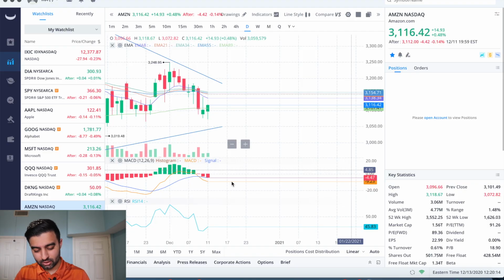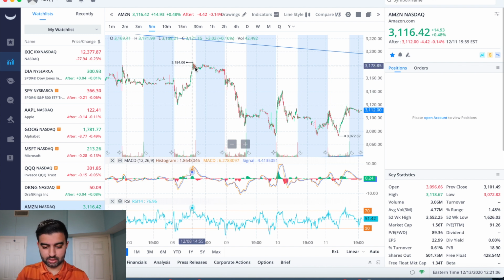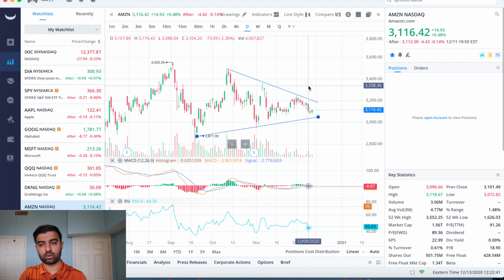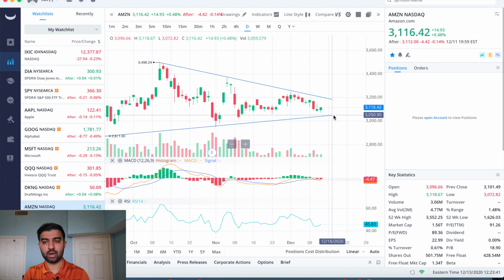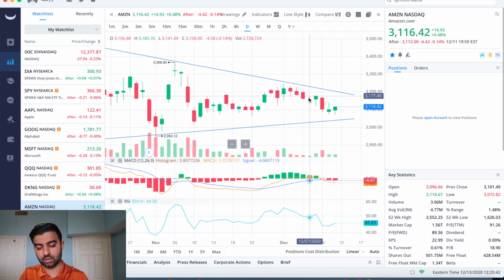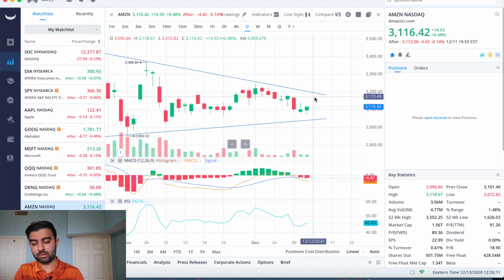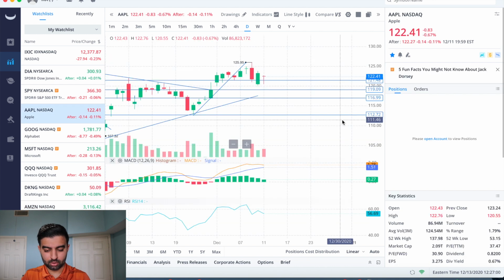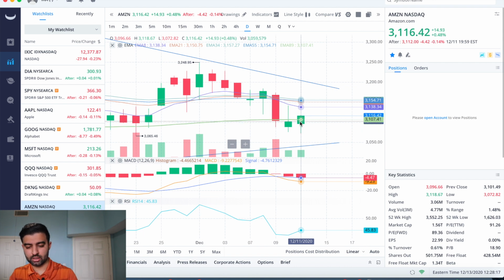$AMZN: AMAZON STOCK GETTING READY FOR A BREAK OUT?? Amazon Stock Analysis | Live Well Live Wealthy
Hey everyone, I made a video to take a look back at how $AMZN stock has been trading as it continues to consolidate for a while now! I also take a look at the ranges of the stock that it is trading in to see if we see a breakout soon!